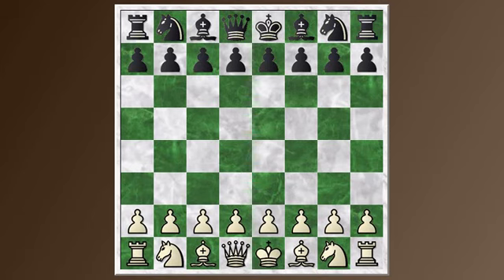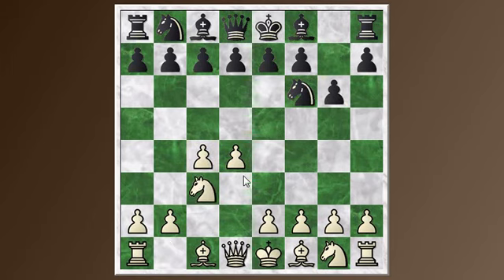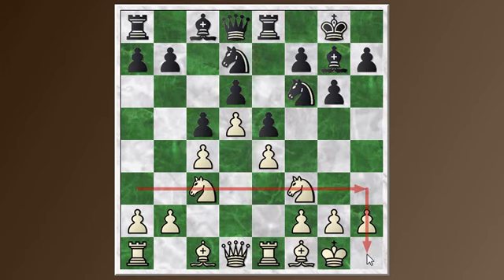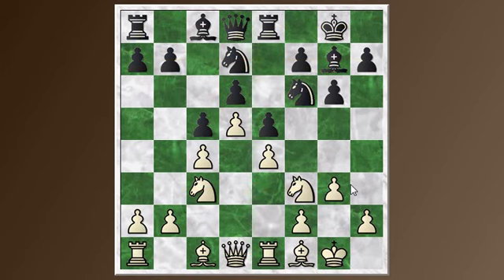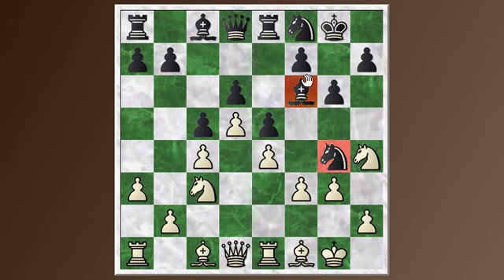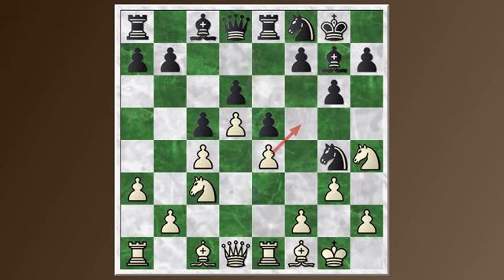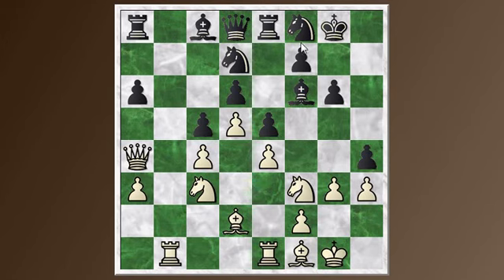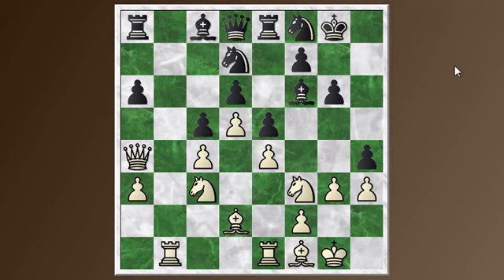Zurich 1953 round 12: Taimanov vs. Geller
An interesting strategic battle in the classical King's Indian defense, with Mark Taimanov facing Efim Geller.  This game illustrates how to convert a positional advantage (space in this case) into a win.  From the book "Zurich International Chess Tournament 1953", by David Bronstein.